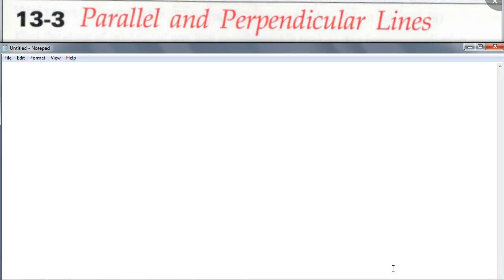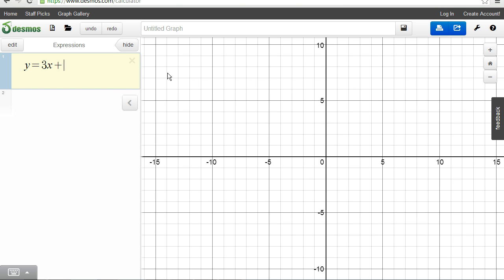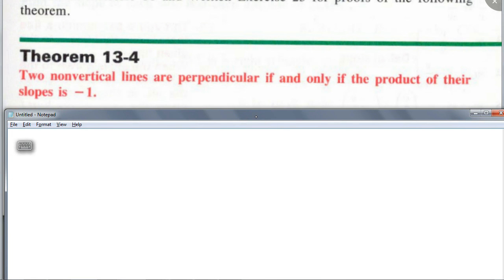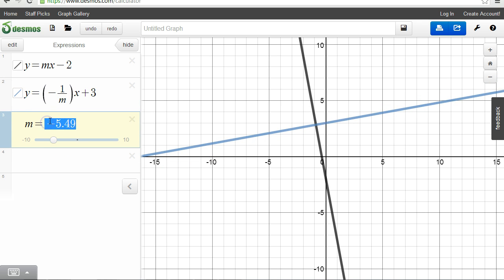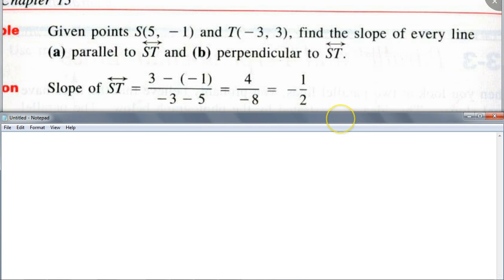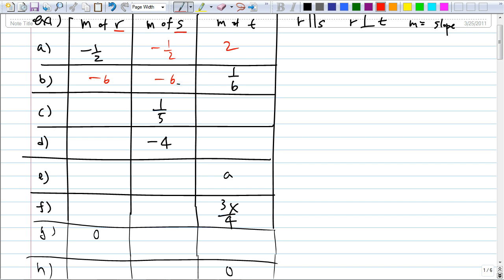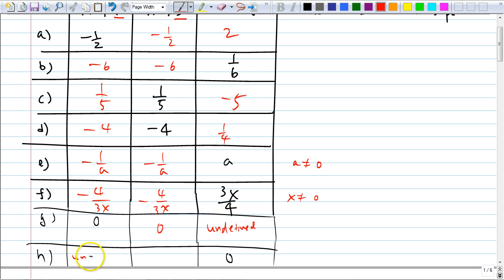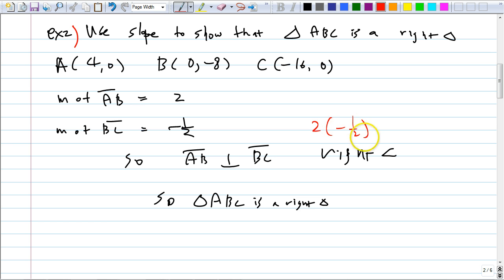Geometry 13.3 Parallel and Perpendicular Lines